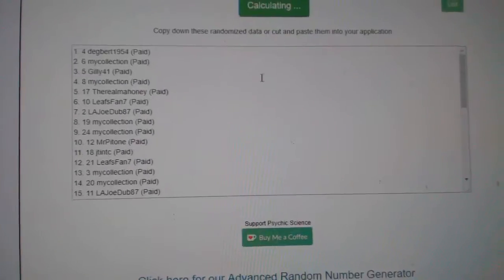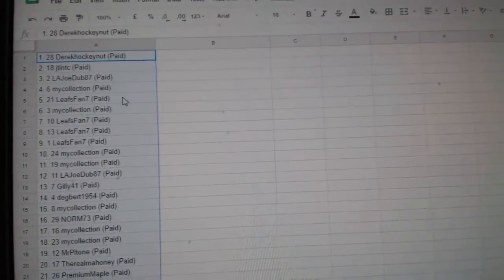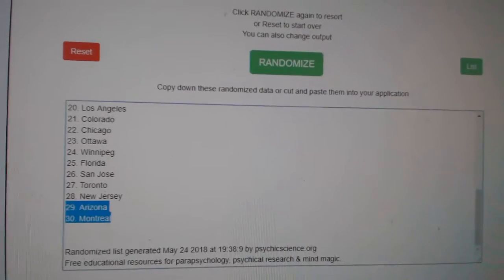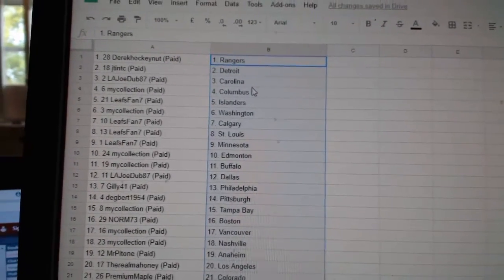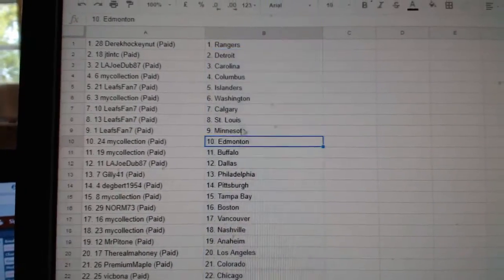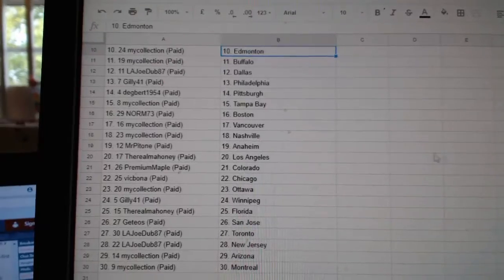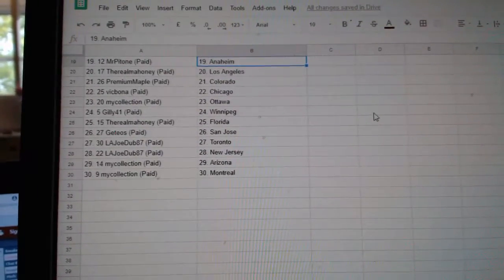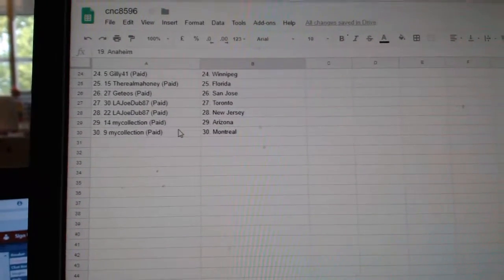Multi-Randoms - C&C GB #8596